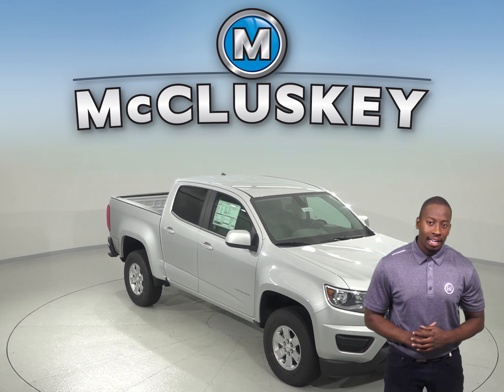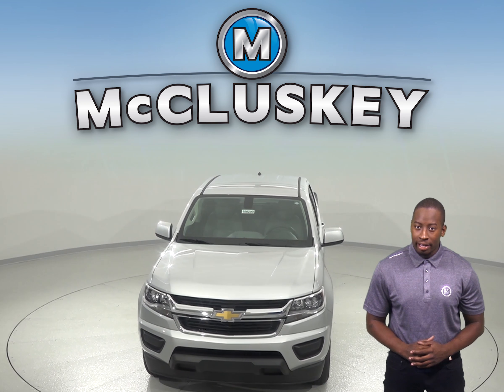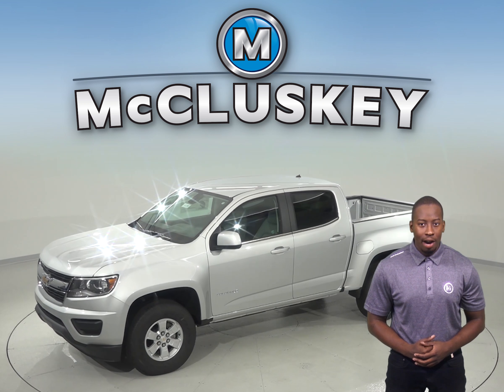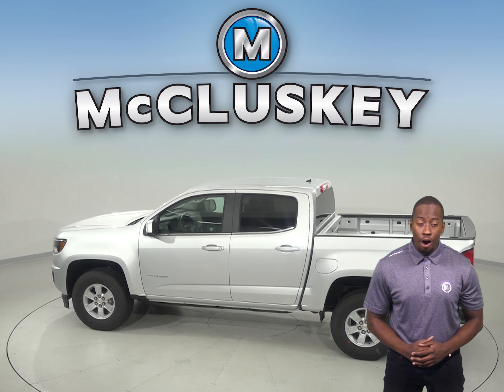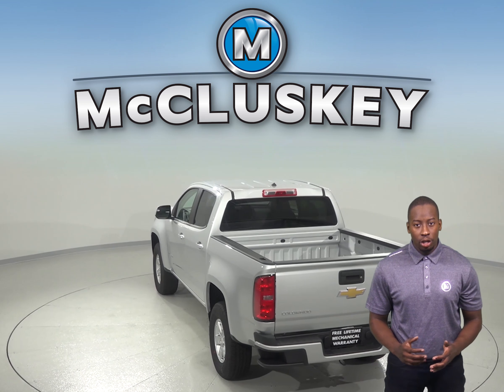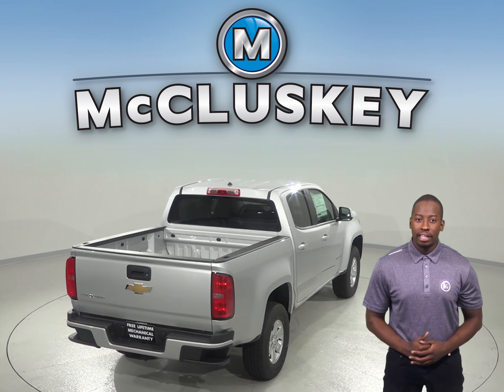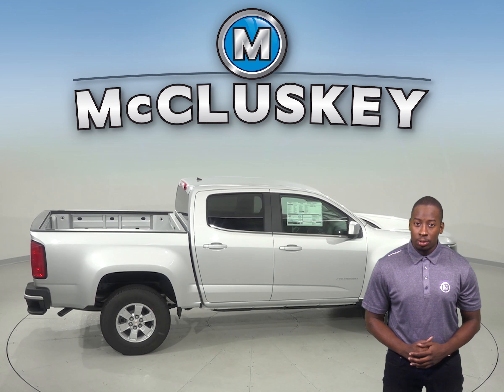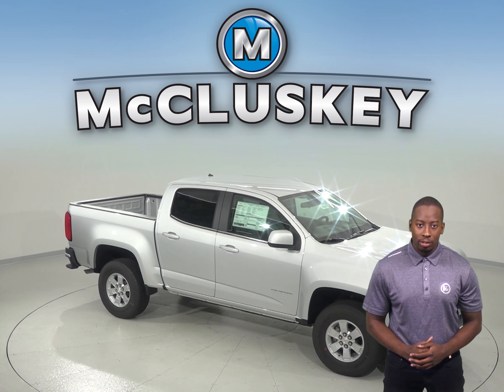190200 New 2019 Chevrolet Colorado Work Truck RWD 4D Crew Cab Silver Test Drive, Review, For Sale -